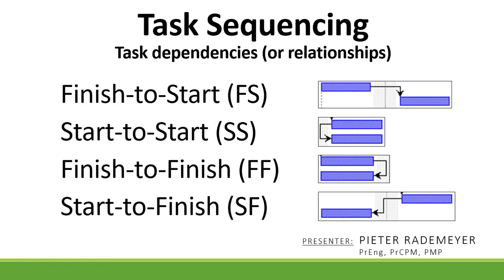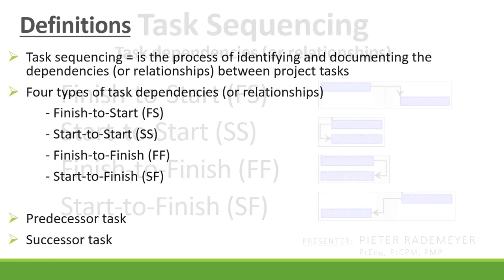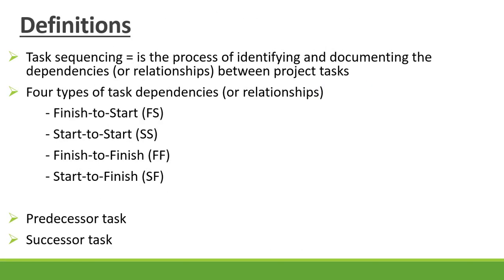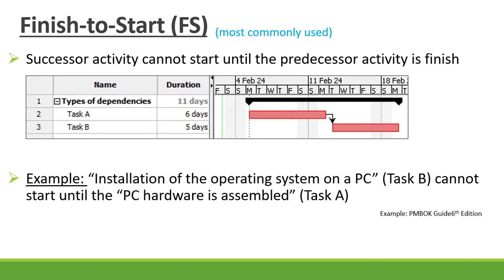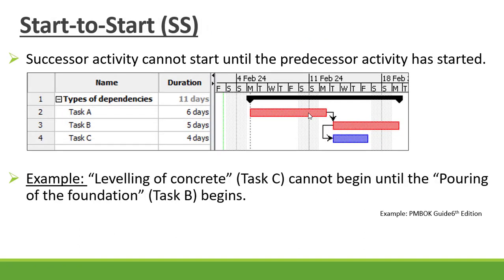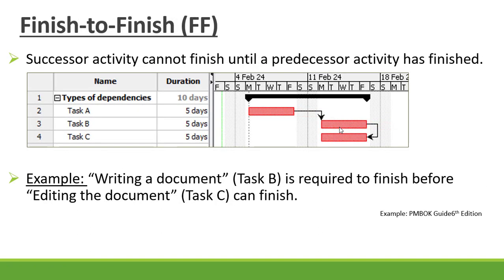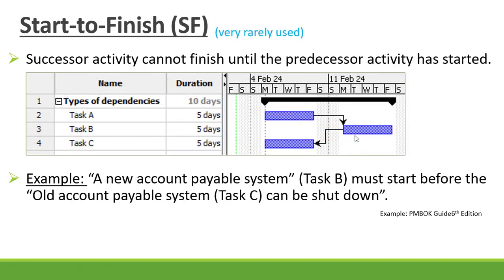Task Dependencies (or task Relationships)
This video explains the different project task dependencies (or activity dependencies) or task  relationships (or activity relationships).
Finish-to-Start (FS)
Start-to-Start (SS)
Finish-to-Finish (FF)
Start-to-Finish (SF
Task sequencing is the process of identifying and documenting the dependencies (or relationships) between project tasks (or activity).  It also explains the difference between a predecessor and successor task (or activity).